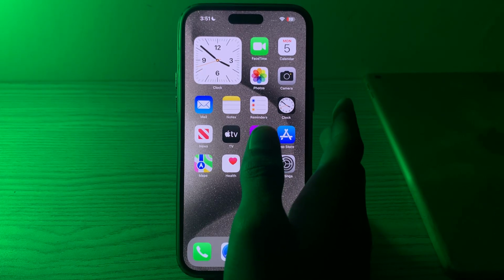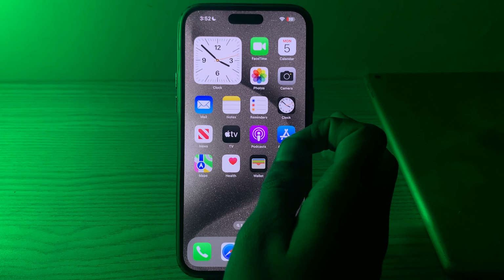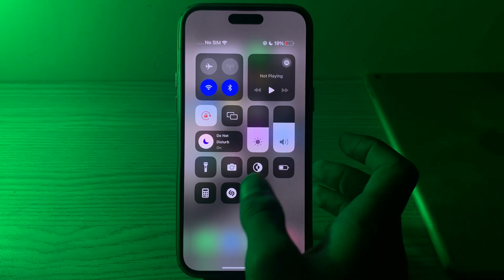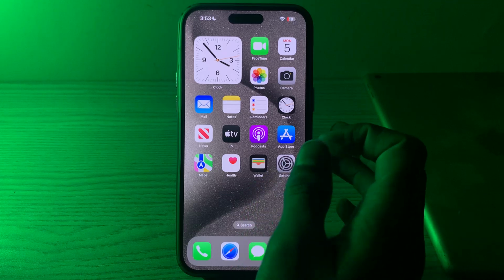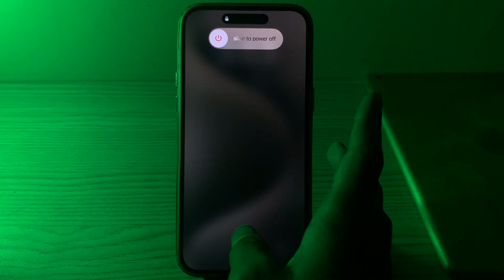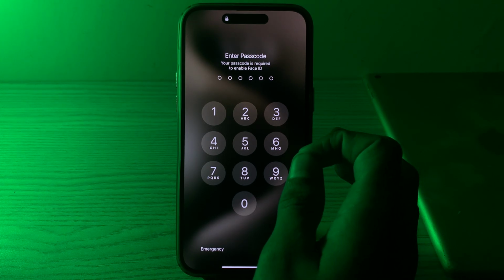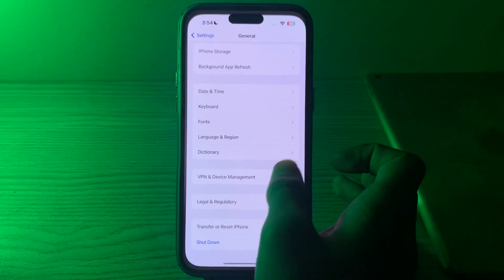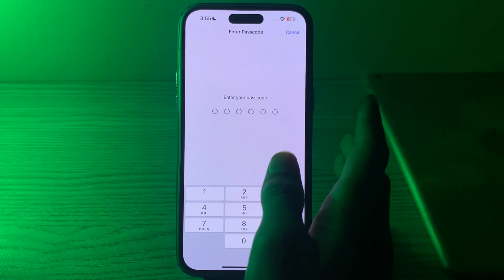How to Fix Airdrop Not Working Issue On iPhone